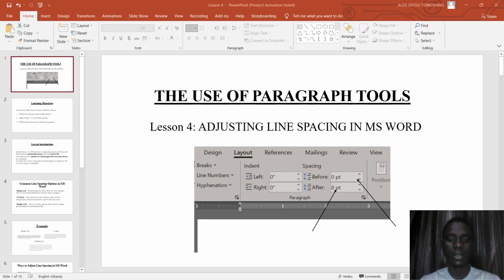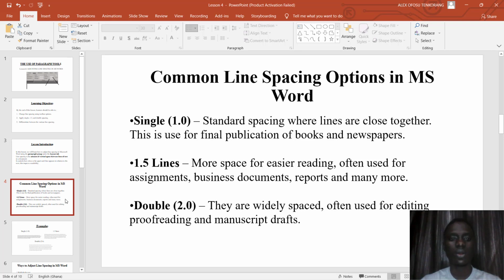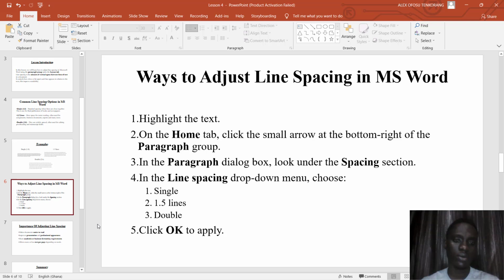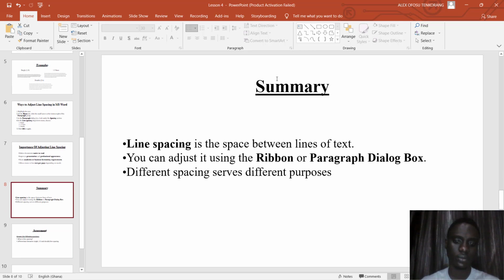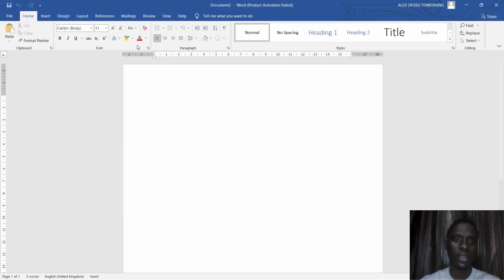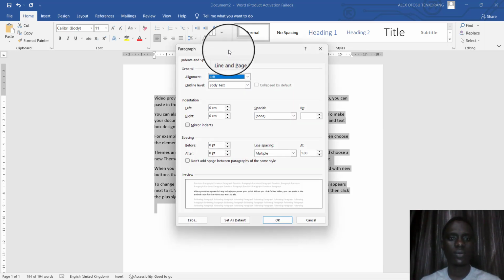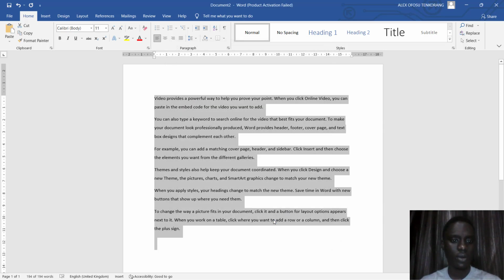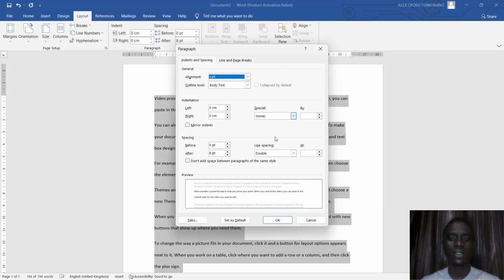ADJUSTING LINE SPACING IN MS WORD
In this lesson, we will learn how to adjust line spacing in Microsoft Word using the paragraph group under the Layout tab.
Line spacing is the amount of vertical space between lines of text in a document.It controls how close or far apart each line appears in relation to the next, this improve readability.